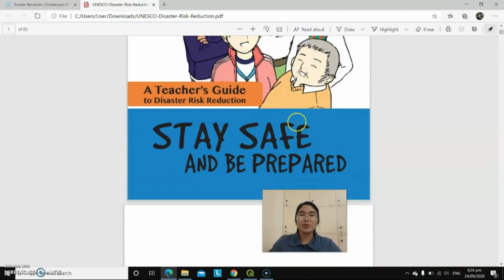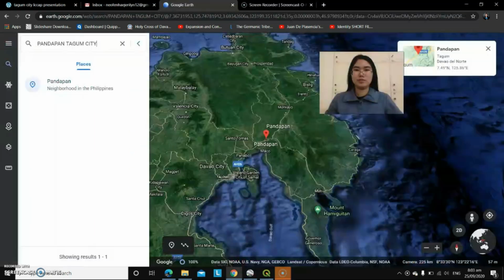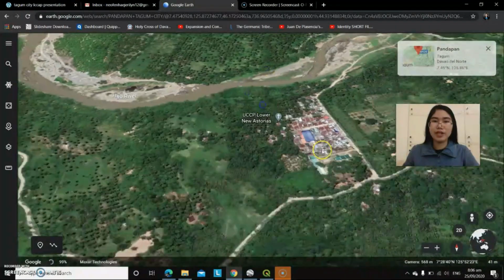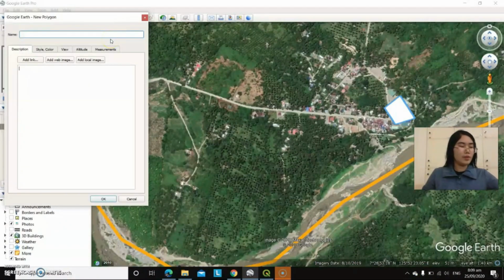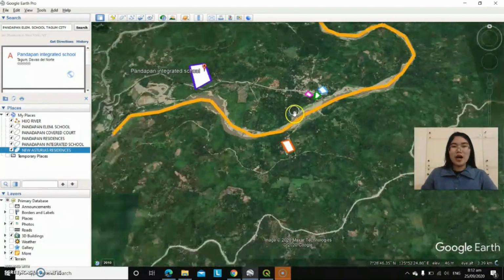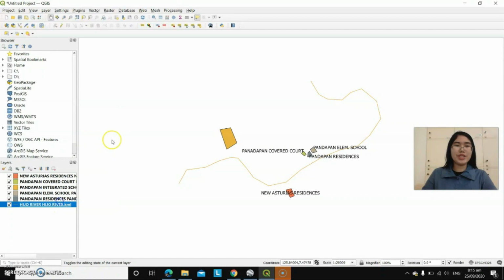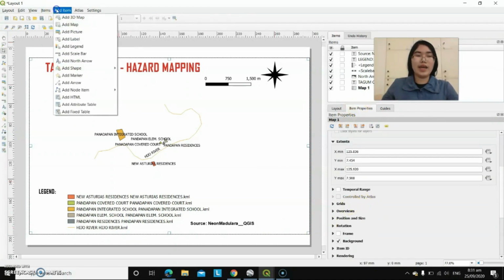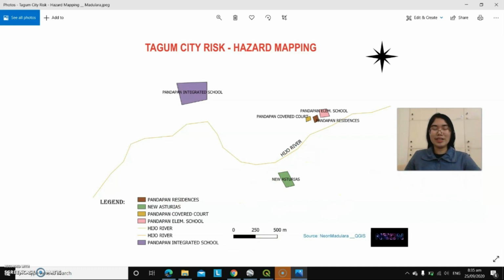Tagum City Risk - Hazard Mapping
An educational video showing risk and hazard mapping in Tagum City using the GoogleEarth and QGIS software.